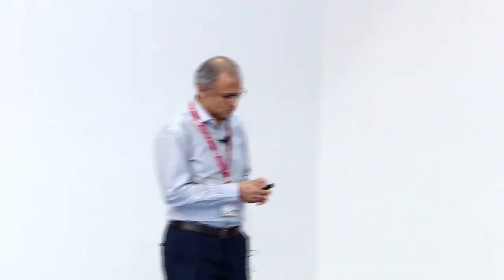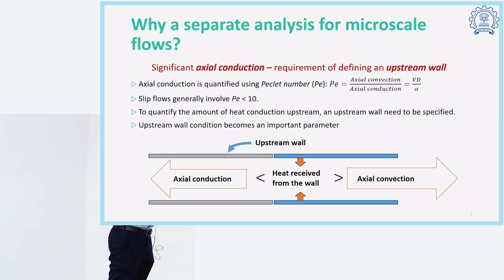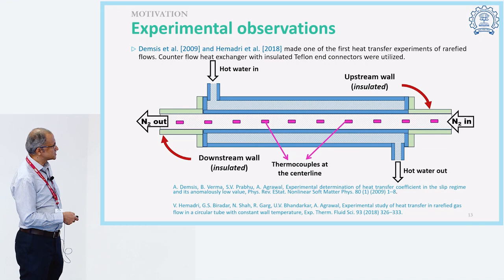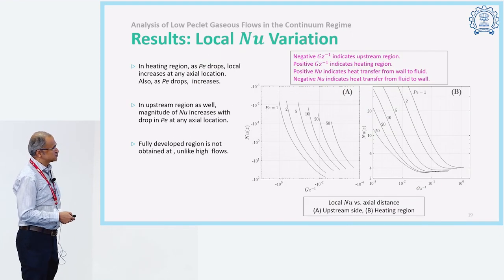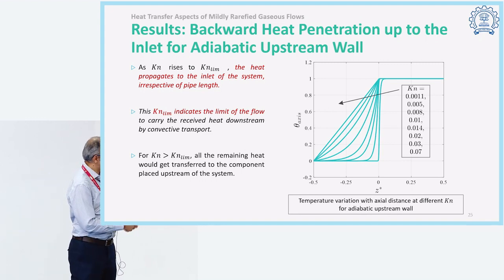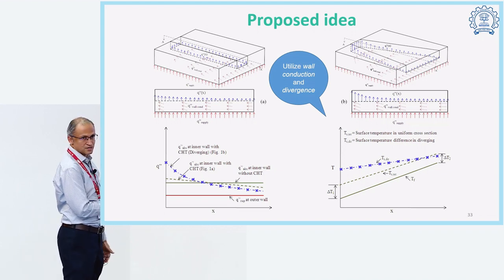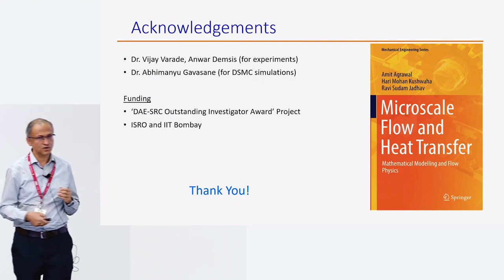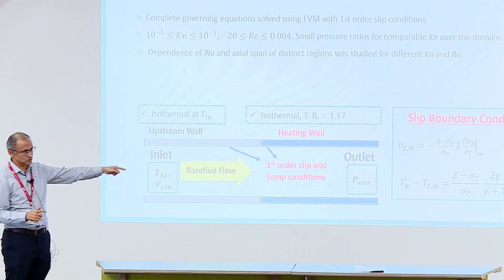Prof. Amit Agarwal - Talk at ICOM 2023